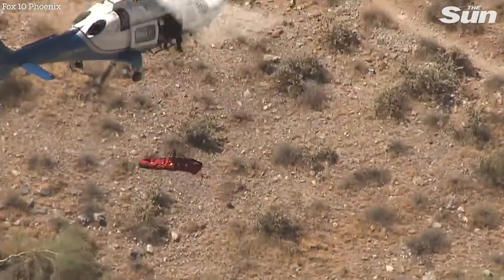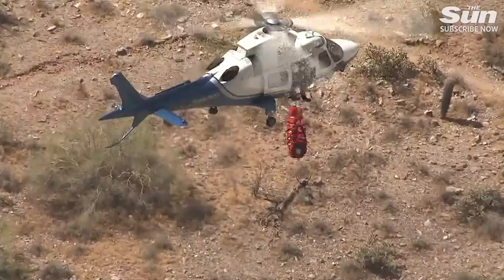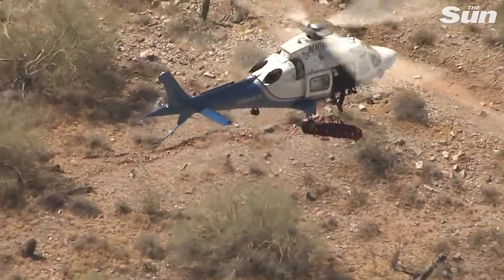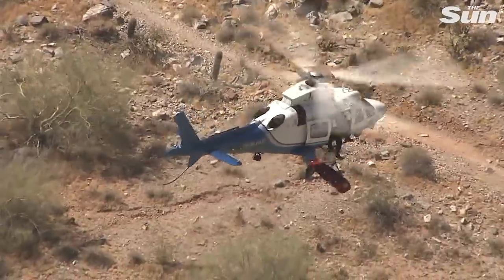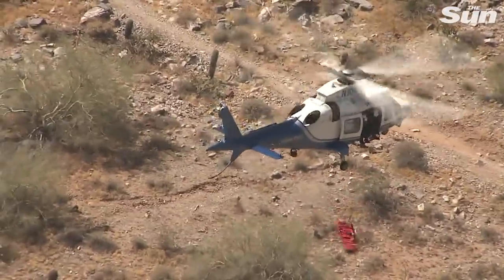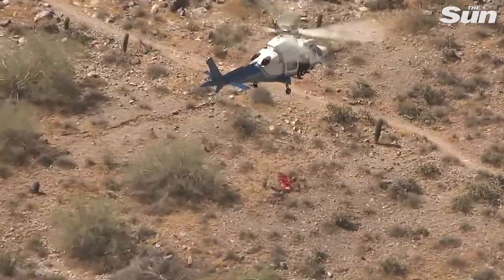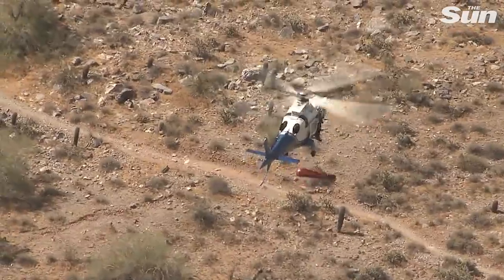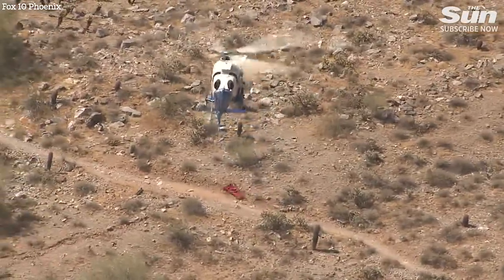Stretcher SPINS out of control under rescue helicopter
This is the shocking moment a 74 year old woman was left spinning out of control while being rescued by helicopter.

The stretcher which she was attached to began to spin. According to the pilots who flew the helicopter, the accident happened because a guide rope designed to prevent spinning broke.

Combined with the downdraft from the chopper, the poor woman was left rapidly spinning out of control.

The Instagram stars who seriously need to work on their Photoshop skills after these funny fails:

These hilarious swimwear fails show us why we need a second opinion before heading to the beach:

Funniest fake tan fails of all time, including a dodgy phallus-shaped mark and a poor woman left looking like The Hulk:

Hilarious shopping fails show the problem with buying online… from an accidentally tiny backpack to a VERY tight jumpsuit:

These funny social media fails (and the rubbish attempts to cover them up) will leave you cringing: